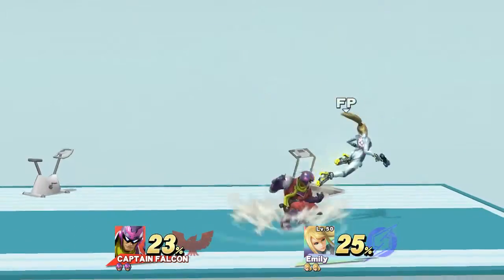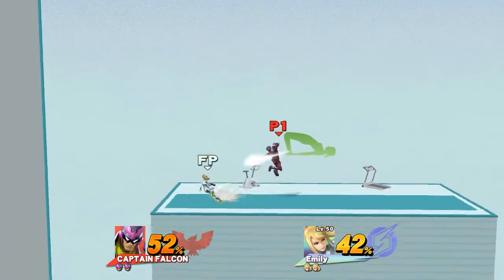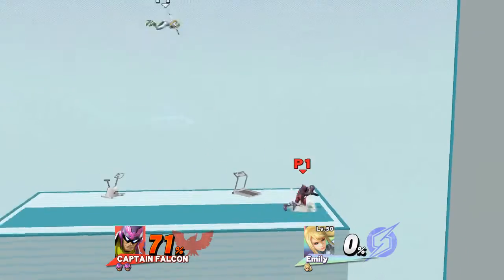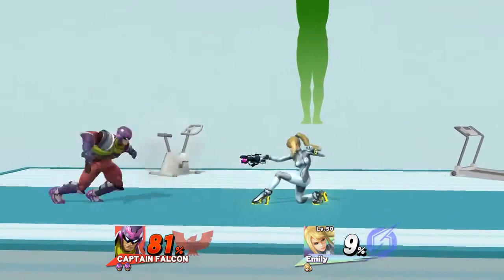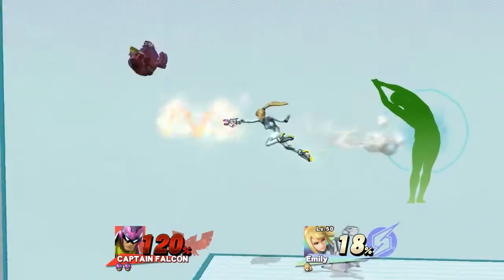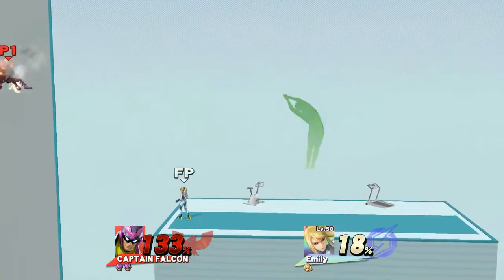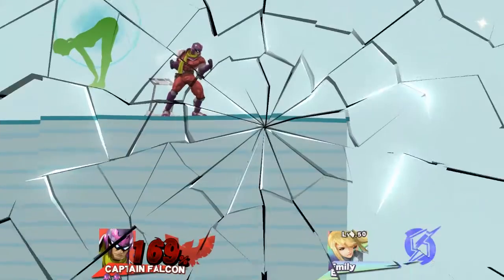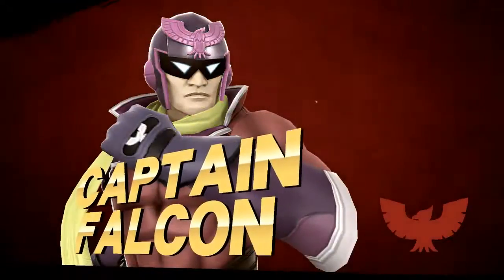rip amiibo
Smash / Smash
Wii Fit Studio (Ω Form)
Captain Falcon, Zero Suit Samus